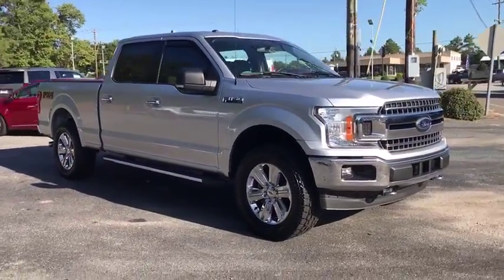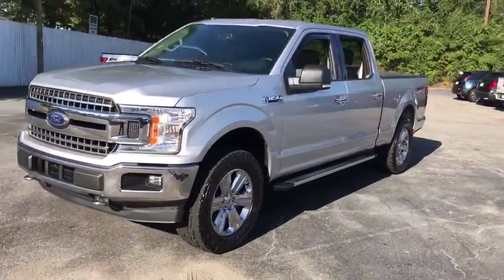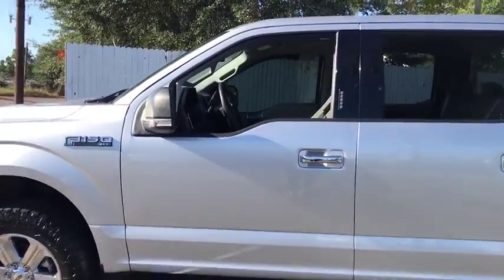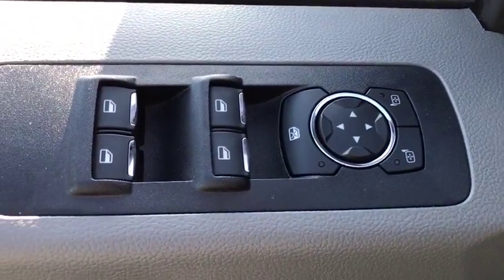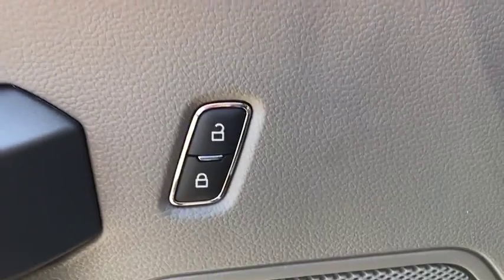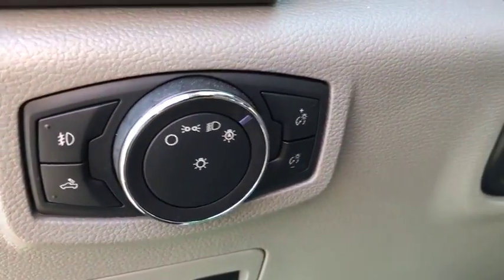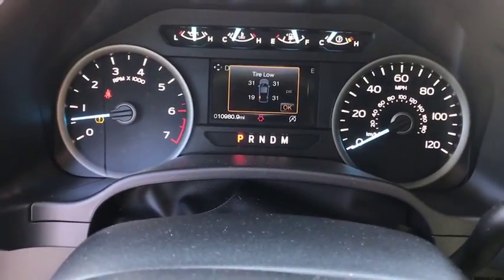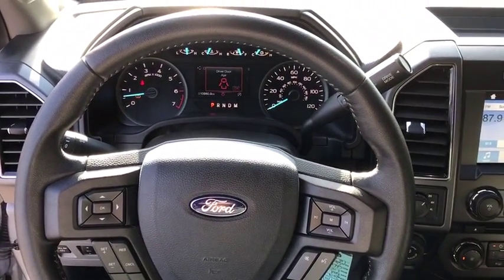2018 Ford F-150 Augusta GA, Aiken, SC, Grovetown GA, Evans GA, North Augusta SC 9854TNA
Magnetic Metallic Used 2018 Ford F-150 available at Master Automotive. Servicing Augusta, Georgia and Aiken, South Carolina as well as the Grovetown GA, Evans GA, North Augusta SC area.

Master Automotive
3710 Washington Rd

This vehicle is located at Master Chevrolet Cadillac in Aiken, SC! Odometer is 11513 miles below market average!brbrF-150 XLT, 4D SuperCrew, EcoBoost 3.5L V6 GTDi DOHC 24V Twin Turbocharged, 10-Speed Automatic, 4WD, Ingot Silver Metallic, Black w/Unique Cloth Trim Seats, ABS brakes, Compass, Electronic Stability Control, Illuminated entry, Low tire pressure warning, Navigation System, Panic alarm, Remote keyless entry, Remote Start System, Speed control, Traction control, Wheels: 17 Silver Painted Aluminum. CARFAX One-Owner.brbr2018 Ford F-150 XLT EcoBoost 3.5L V6 GTDi DOHC 24V Twin Turbocharged Ingot Silver MetallicbrbrAt Master, we develop relationships with our customers that last a lifetime. Our motto is After We Sell, We Serve. Since 1937. But it's more than a motto, it's how we do business.- Will Schafer, President - Celebrating 81 Years of Commitment to Customer Service and our Community. A Multi-Generation Family Business - Locally Owned and Operated.